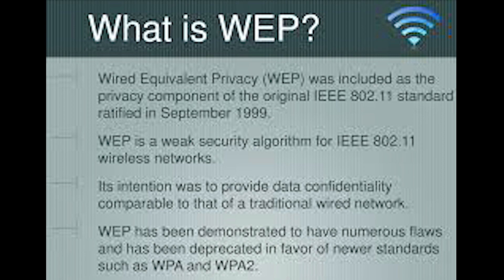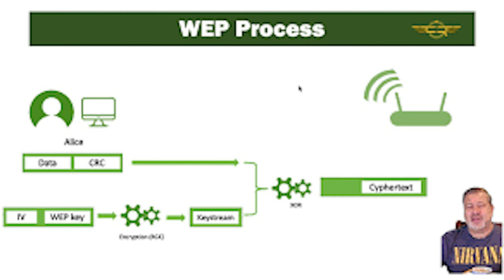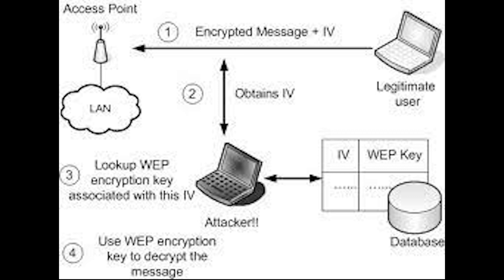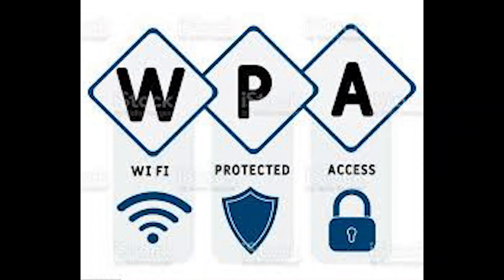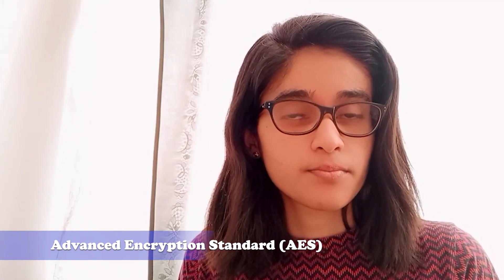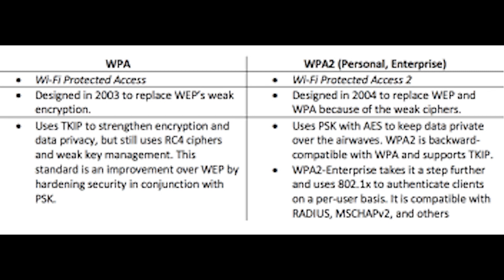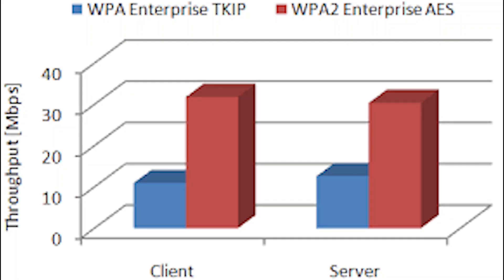Wi-Fi security | Protect your Wi-Fi network | Wireless security | TechSIS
Hackers are looking for any vulnerability in your network ! Use precautions !
In this video you will see how to protect your home Wi-FI network from unauthorized access. Watch till the end and make sure you won't get caught!